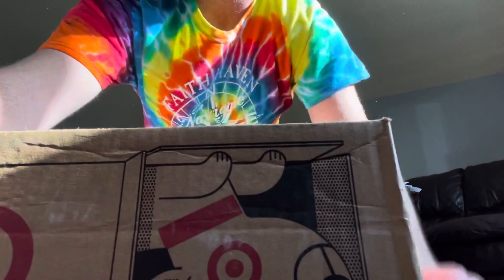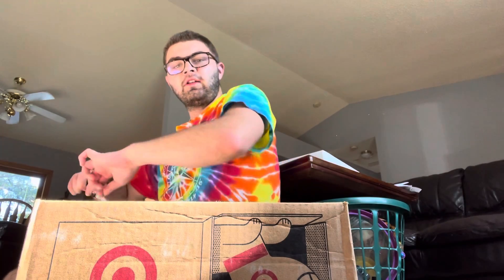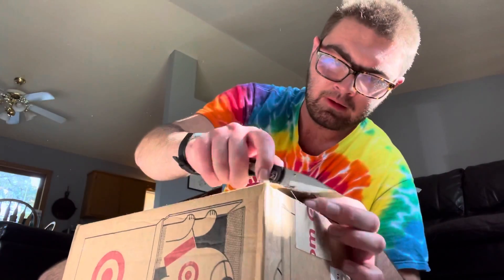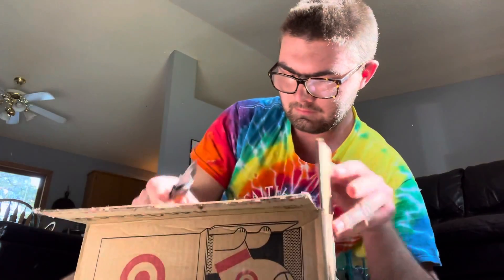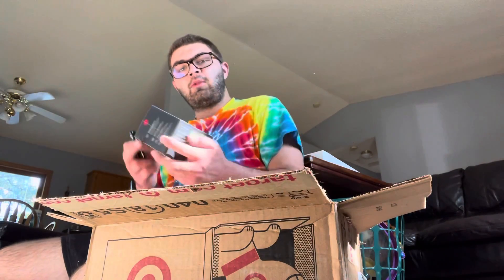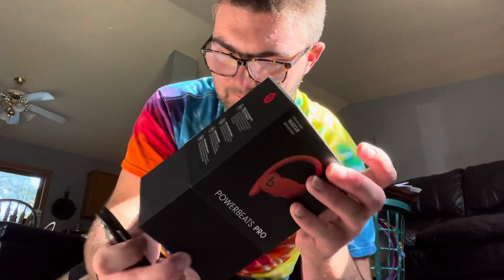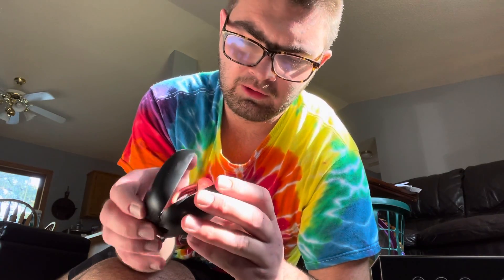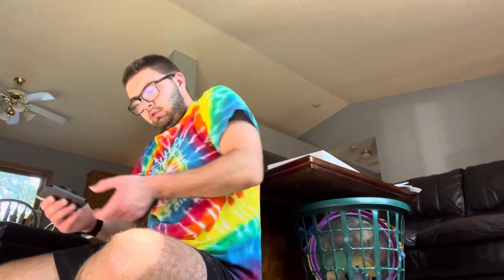Und boxing Beats Wireless￼ Earbuds￼￼